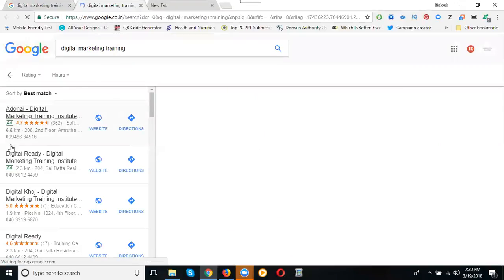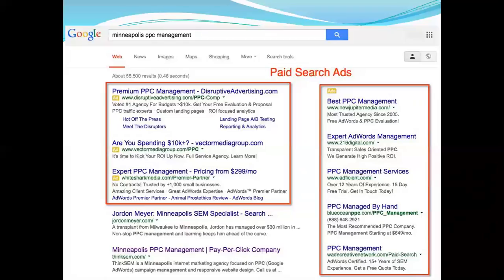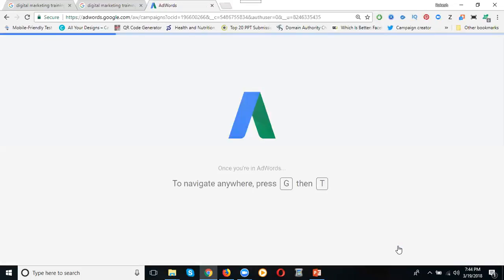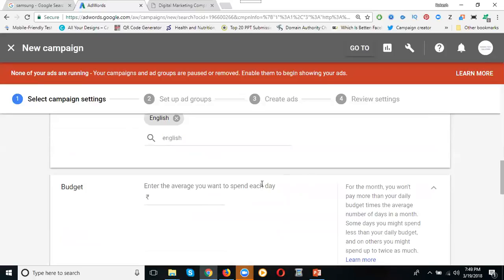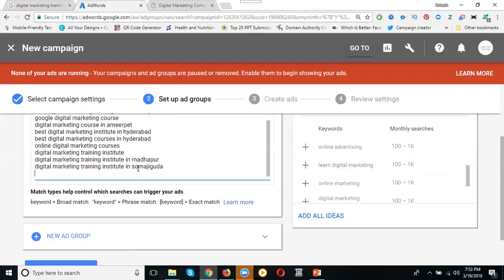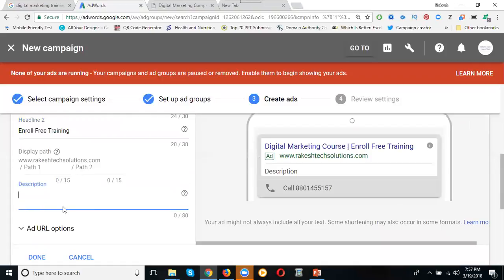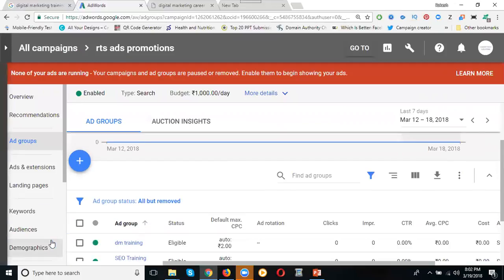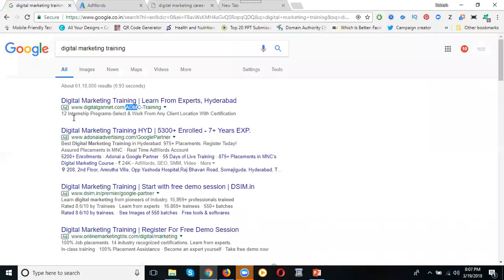How to create text ads in google adwords || Search Network 2018 || Rakesh Tech Solutions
Learn This Training Video How to create text ads in google adwords - Search Network 2018 Tutorial By Digital Rakesh